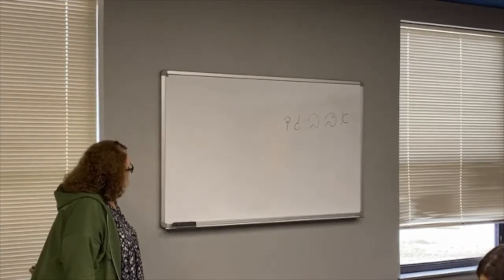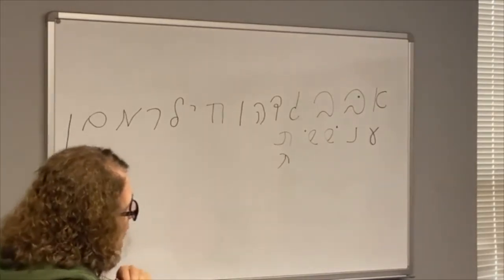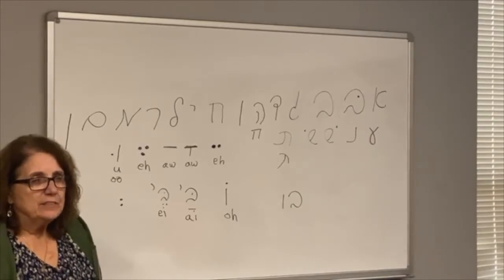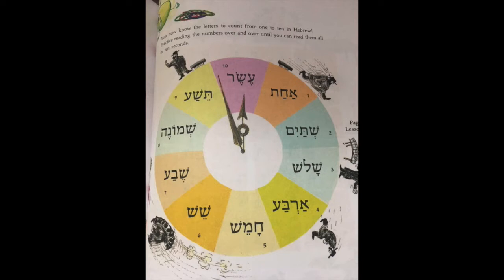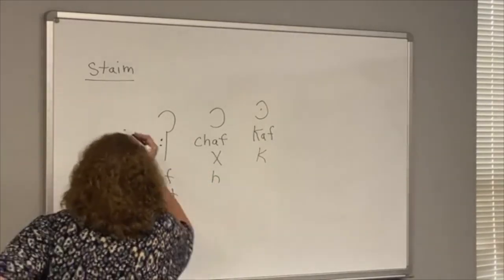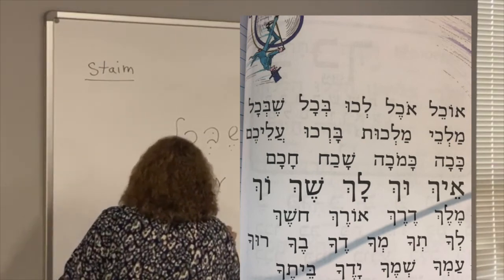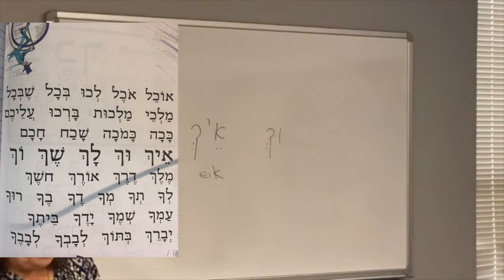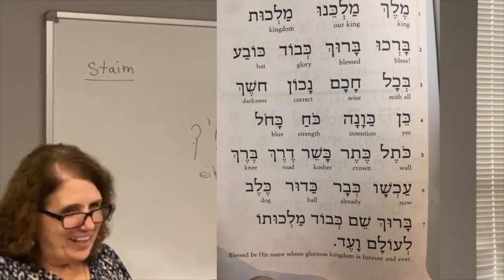hebrews 7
Taught by an Israel Jew, Sue is a delight. All six video's are posted and classical, cursive and biblical and what is used in Israel is taught. Enjoy